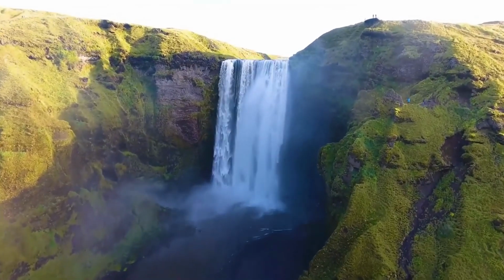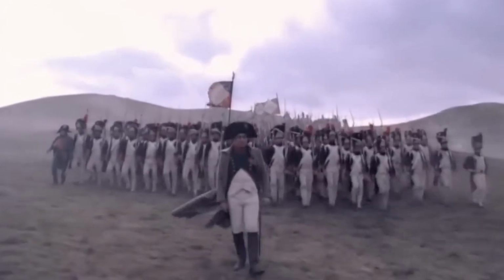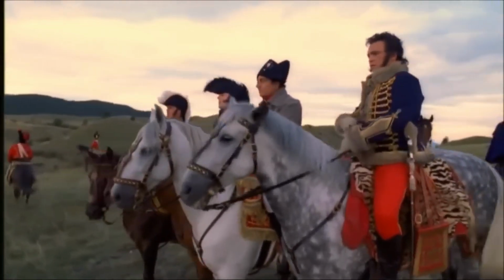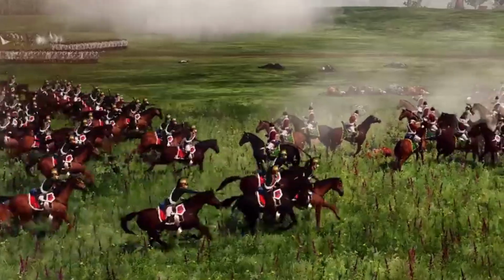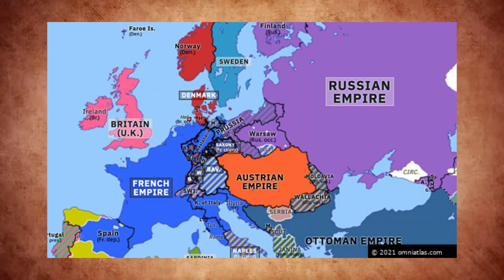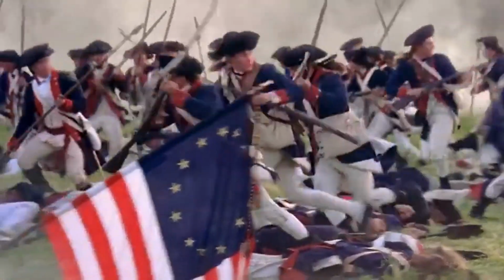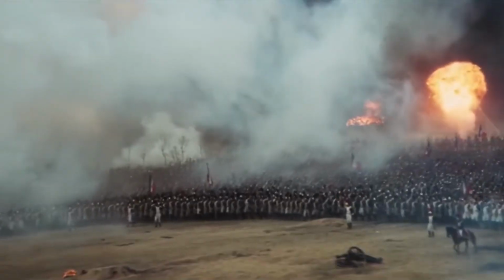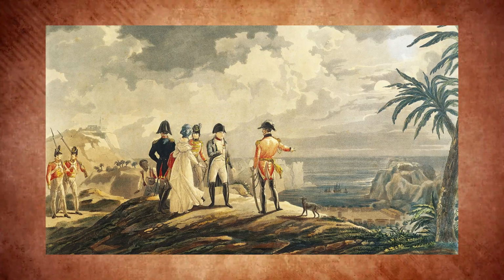The Man Who Redrew Europe: Napoleon's Rise and Catastrophic Fall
How does one man, a minor Corsican noble, rise to command armies that bring an entire continent to its knees? How does his ambition redraw the map of the world and build an empire that rivals Ancient Rome, only to have it all come crashing down?

This is the epic story of the Napoleonic Wars (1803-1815), a period of relentless conflict that defined an era. In this documentary, we explore the military and political genius of Napoleon Bonaparte, following his meteoric rise from First Consul of France to Emperor of a vast European territory. We march with the legendary Grand Armée to legendary victories at Austerlitz and Jena, and we witness the hubris that led to the catastrophic invasion of Russia and the ultimate, iconic defeat at Waterloo.

But this isn't just a story of battles. We investigate the lasting legacy of Napoleon's rule—from the revolutionary Napoleonic Code that still influences laws today, to the unwitting spread of liberalism and nationalism that would shape the next 200 years of history. This is the story of how one man's ambition forged modern Europe in the fires of war.

▶️ IN THIS VIDEO, YOU WILL LEARN:

The political chaos in France that allowed Napoleon's rise to power.

The military strategies and tactics that made the Grand Armée seem invincible.

Key Battles Explained: Austerlitz, Trafalgar, Wagram, Leipzig, and Waterloo.

The Continental System: Napoleon's economic war against Britain.

The lasting impact: The Napoleonic Code, the rise of nationalism, and the Congress of Vienna.

The catastrophic Russian Campaign of 1812 and the beginning of the end.